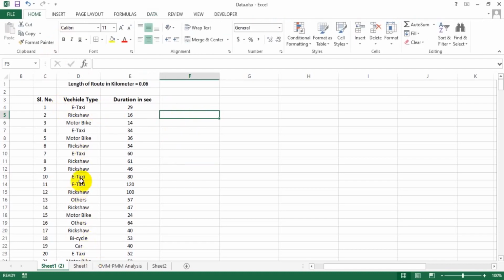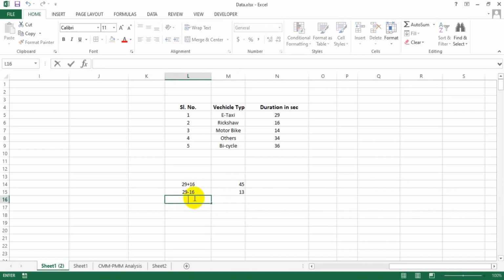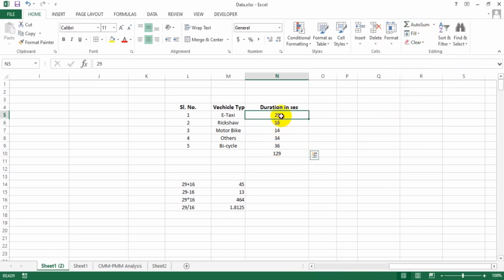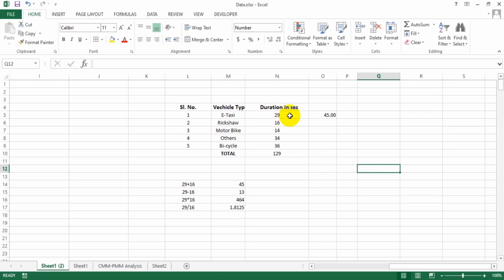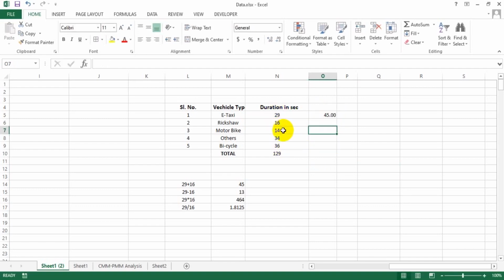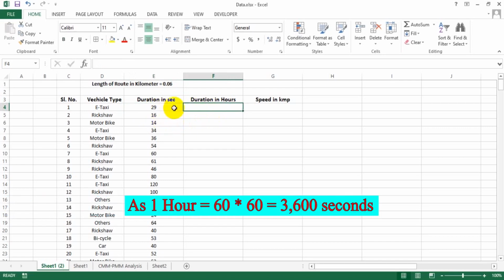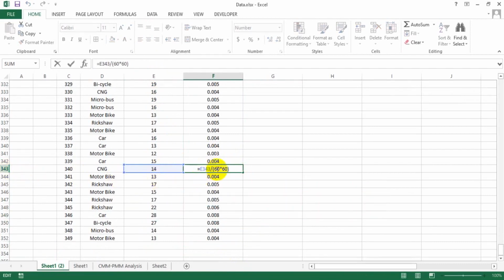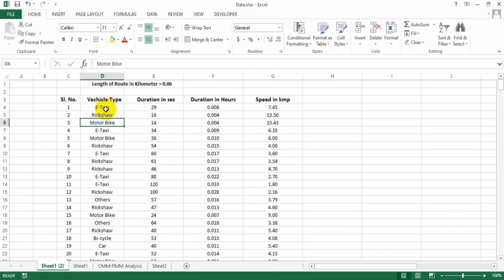Basic Microsoft Excel Tutorial for Beginners | How to Add Subtract Multiply & Divide in Excel-Part 1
Basic Microsoft Excel Tutorial for Beginners | How to Add Subtract Multiply and Divide in Excel| Part 1-  MS excel basic knowledge - basic Microsoft excel training